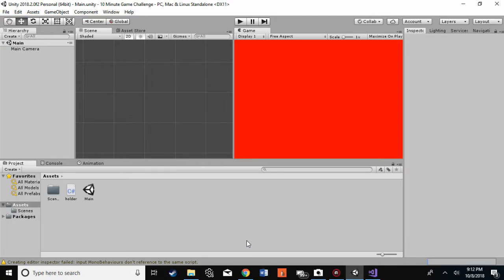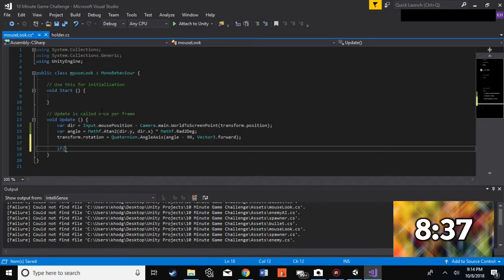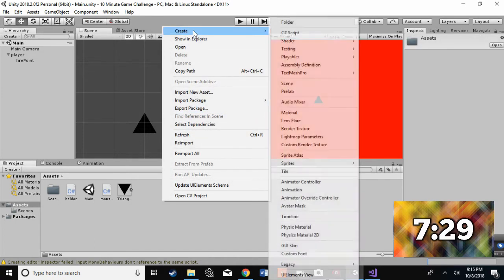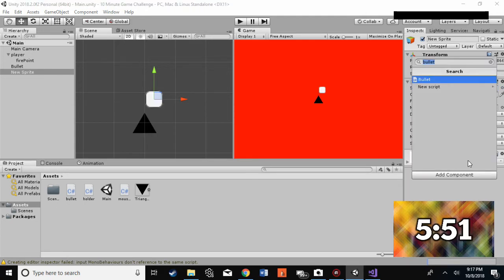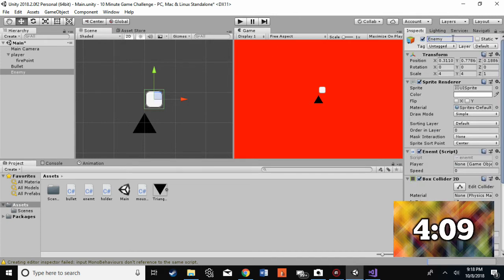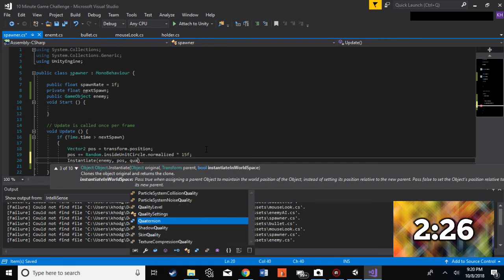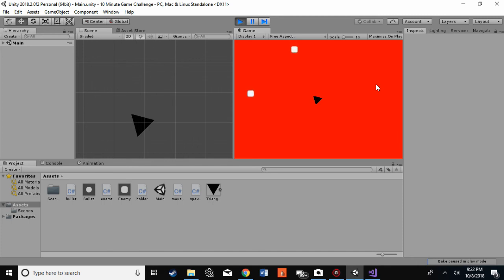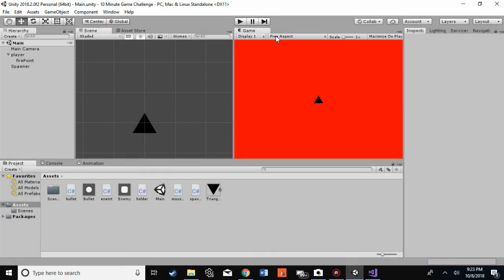I MADE A GAME IN 10 MINUTES!!!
I absolutely loved this challenge! I want to do more challenges like this!